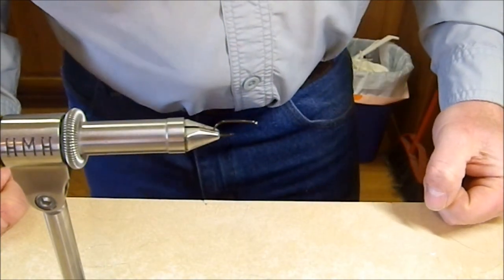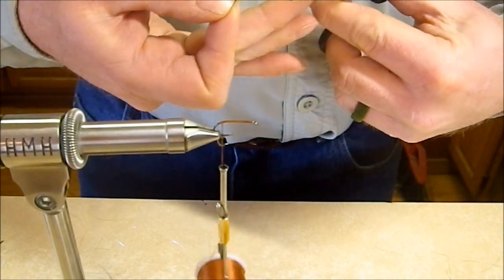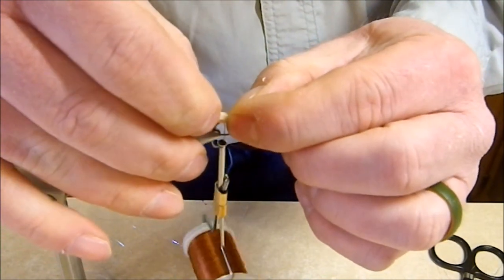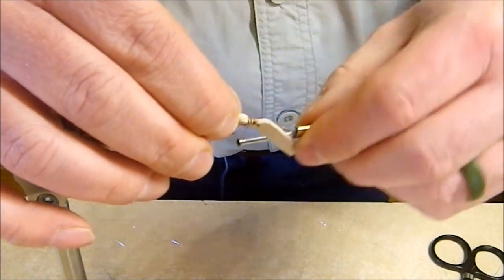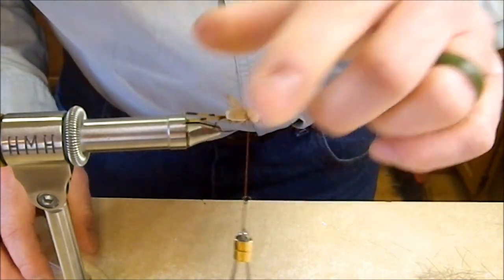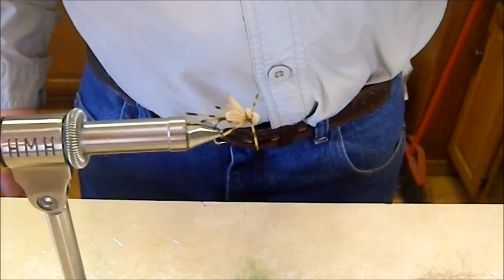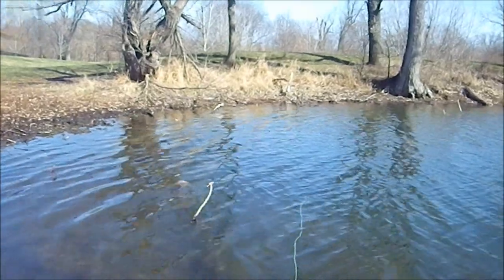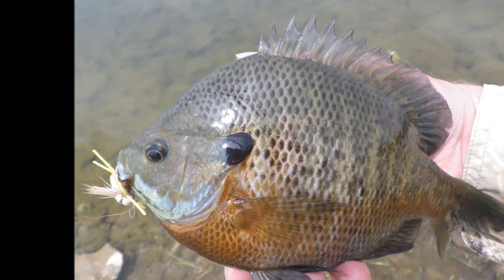Foam Beetle, Vise To Fish/ Tim On The Fly S2 Episode 6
The weather, and more importantly the water, has warmed up enough to get some on the water footage to go with the tying. It's still a little warm for beetles but we got a few gills who were willing. Great for bluegills bass (largies and smallies), white bass, and more. My favorite colors are tan and black, but yellow, chartreuse, and olive are also good. Try a variety of different leg and tail colors as well. Here's the recipe:

Hook: standard or 1xl dry, size 8-14
Thread: 140d or 8/0, color to match foam body
Tail: silicone bass bug skirt, or other rubber leg material
Underbody: ice dubbing in color to match foam body
Body: 2mm sheet foam cut in strips, color of choice
Wing: deer or elk body hair
Legs: same silicone or rubber material as tail.